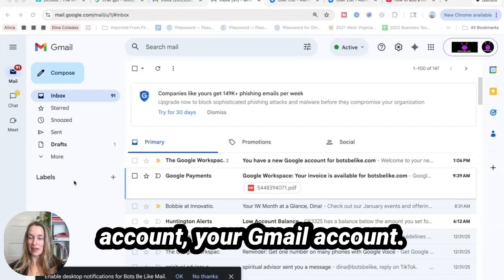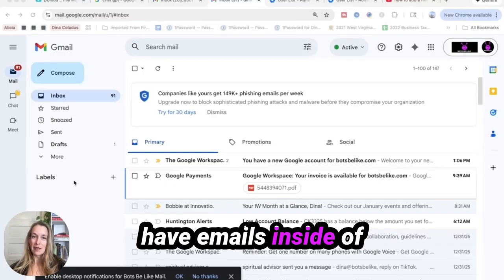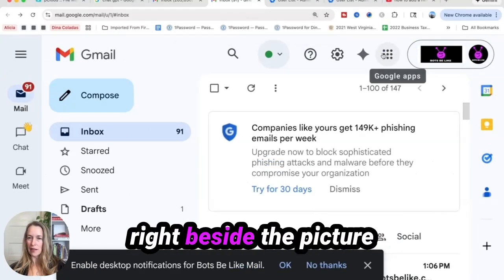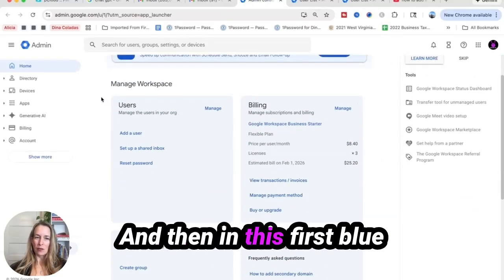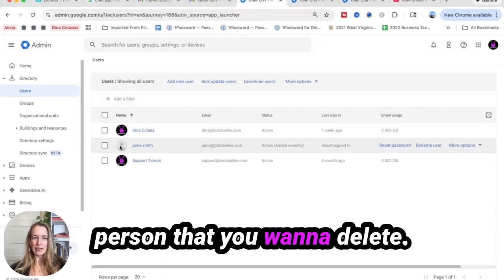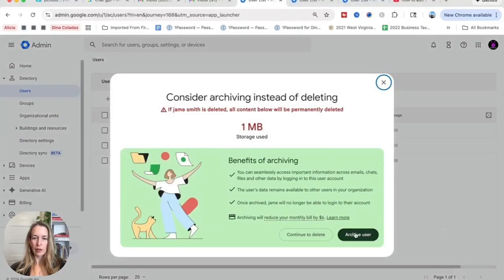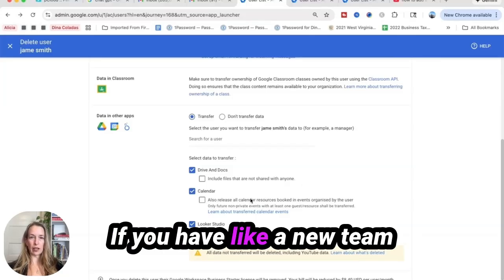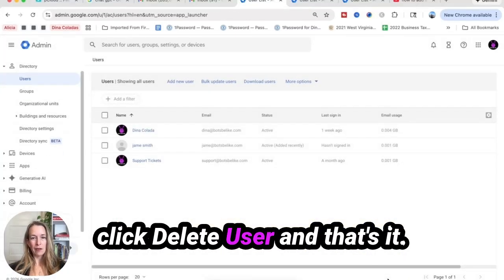Google Workspace Tutorial: How to Remove Team Members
👋 Hey, I’m Dina.

This channel is all about tech, AI, bots, and automations that actually make business easier. I teach tools step-by-step, break down systems simply, and show you how to build backend infrastructure that supports growth instead of chaos.

Learn how to quickly delete a user email account from Google Workspace in this step-by-step tutorial.

⏱️ Timestamps:
0:00 Introduction
0:25 Logging into Google Workspace
0:45 Accessing Admin Console
1:10 Finding and Deleting Users
1:40 Data Transfer Options
2:05 Final Steps

📋 What You'll Learn:
• How to access your Google Workspace admin panel
• Steps to permanently delete a user account
• Options for transferring user data before deletion
• Important differences between personal Gmail and Google Workspace accounts

🔧 Prerequisites:

Google Workspace admin account (not personal Gmail)
Admin access permissions
💡 Quick Steps:

Log into your Google Workspace account
Click the 9-dot Google Apps menu
Select Admin
Navigate to Users → Manage
Find the user and click More Options
Select Delete User and confirm
⚠️ Important Notes:

This process is for Google Workspace business accounts only
Deleting a user removes all their data permanently
Consider transferring important data before deletion
Process may take a few minutes to complete
🤖 About the Channel:
Dina Colada from BotsBelike.com shares AI tutorials, bot development tips, and tech solutions for businesses.